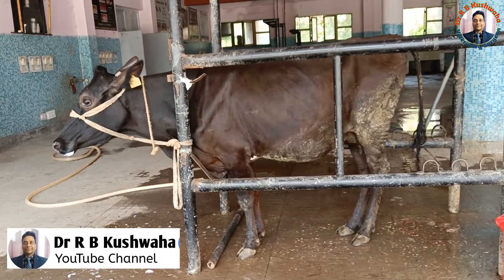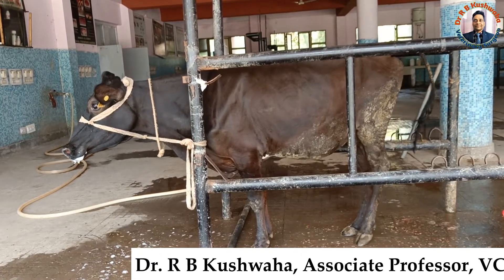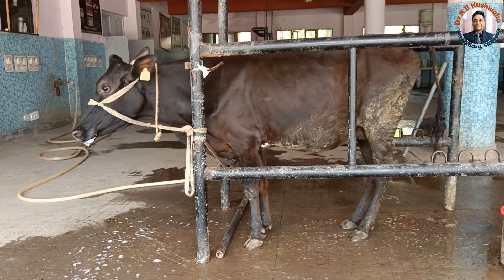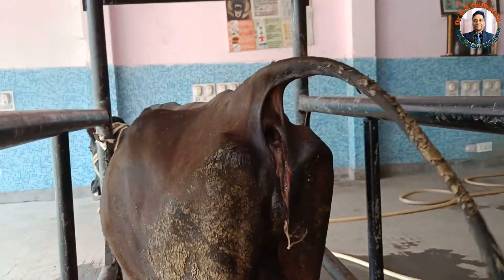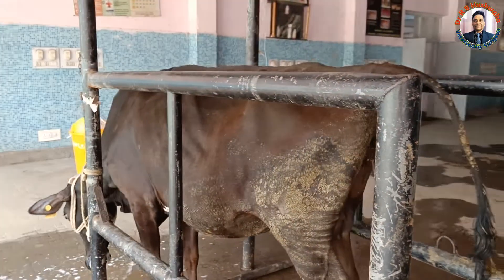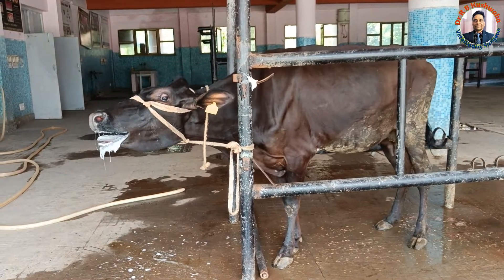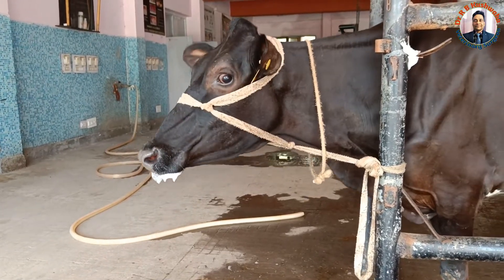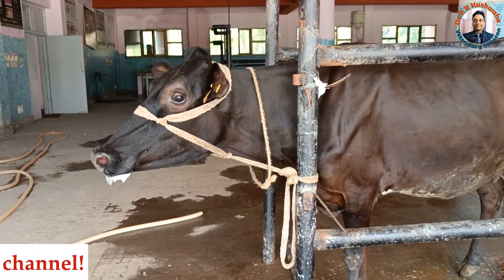Rabies in cow#clinical signs of rabies#foamy salivation, bellowing#गाय मे रेबीज/पागलपन के लक्षण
This is a video of cow having clinical signs of rabies. Although confirmatory diagnosis is based on negries body in brain but this cow almost having all signs of rabies mentioned in textbook; even cow died in the evening. such cow should not be handled with bared hand and even if gloved hand should be done carefully as once the clinical signs appeared patient has to die.